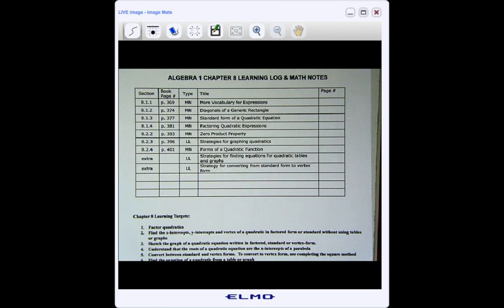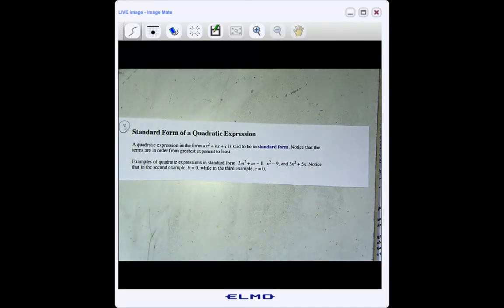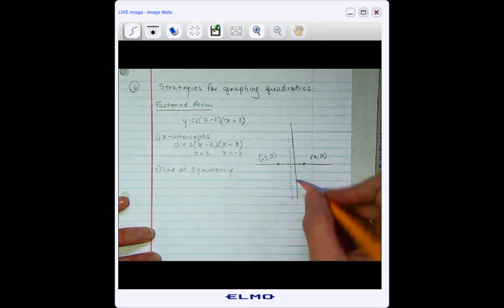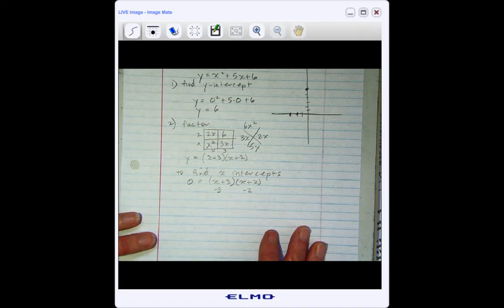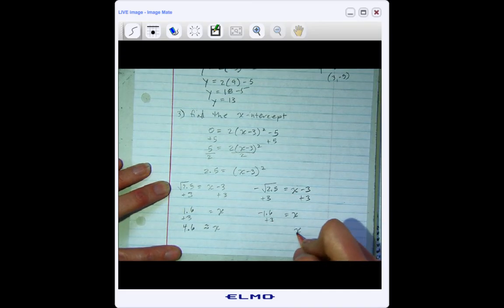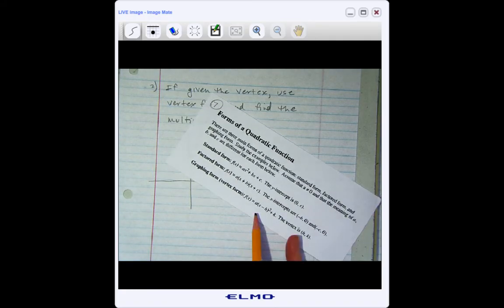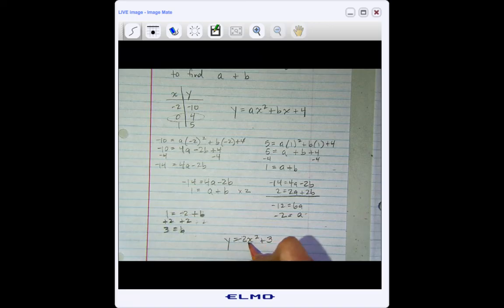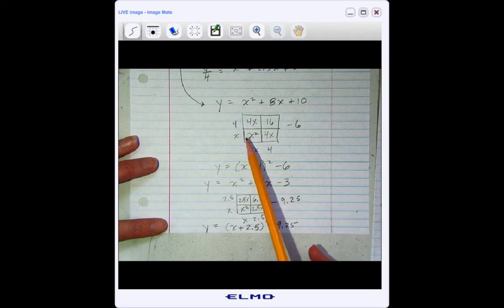CCA Chapter 8 learning log notes